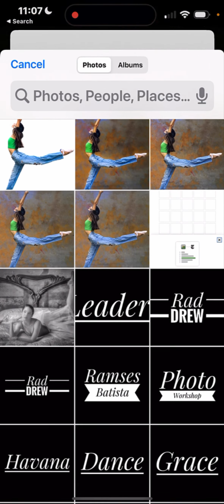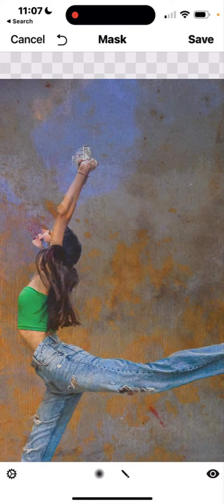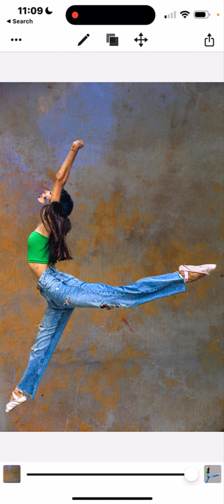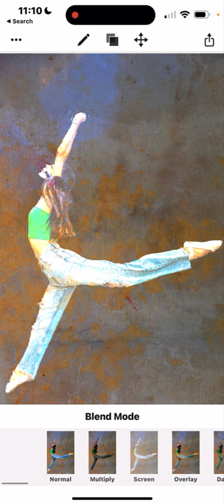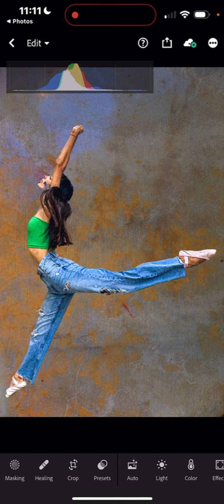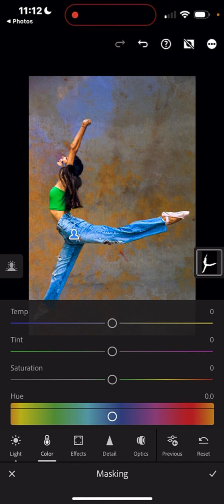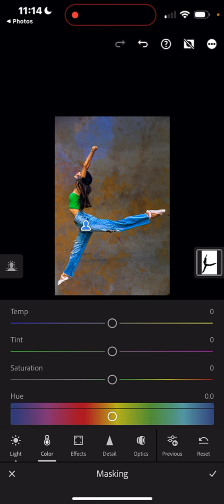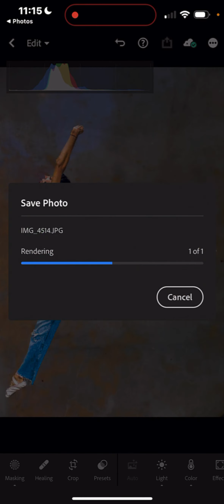How I Did It!™ Lift Subject and Replace Background with Your iPhone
In this video, I share how to copy the subject from your photo, save that subject without the background, and replace the background with a texture. All on your iPhone! It's a great way to emphasize your subject, making it more figural against a complimentary texture.

To learn more about working with Lightroom Mobile, see my tutorial, How I Did It!™; Lightroom Mobile for iPhone and Android

If you would like to join Cuban Photographer, Ramses Batista and me, on our next trip to Cuba to photograph dancers from a variety of disciplines including Afro-Cuban, Contemporary, Flamenco, and Classical Ballet, follow this link for details and more images